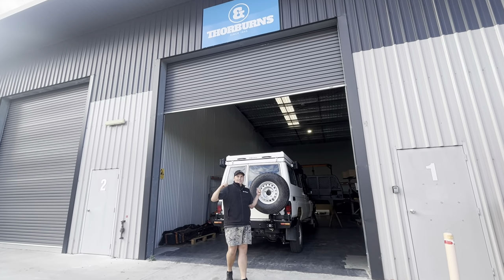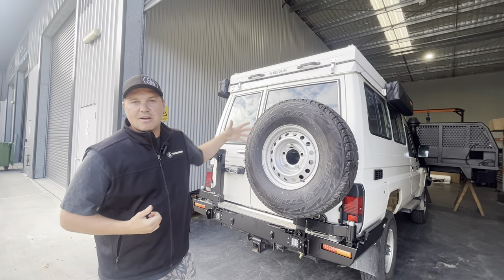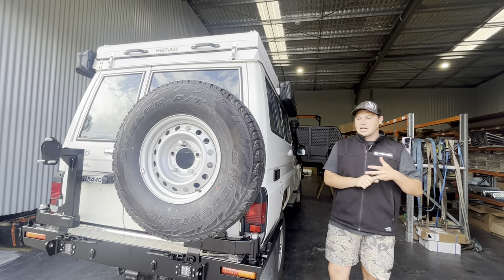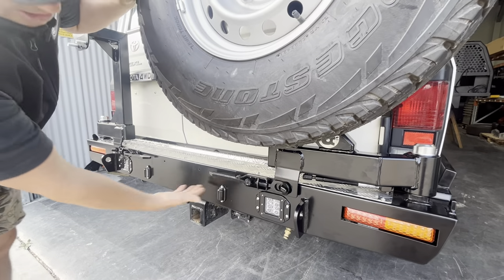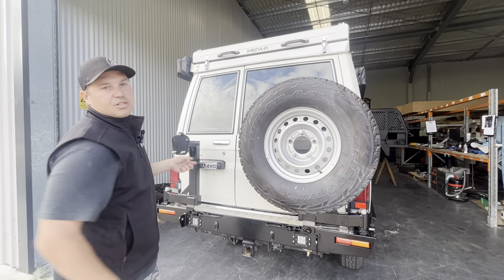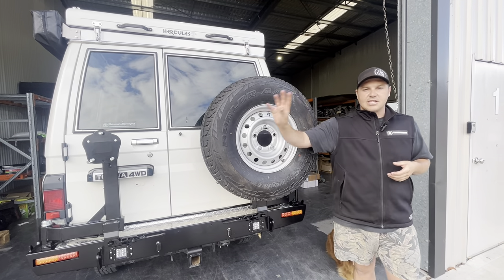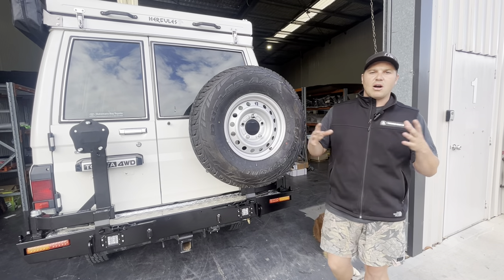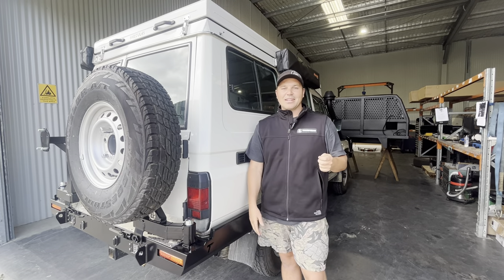Why should you have a rear bar on your 4x4 Wagon? | Thorburns Troopy Rear Bar Walkthrough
See a full overview of the Thorburns rear bar, why it adds value to any 4x4 wagon and a run-through on each feature intentionally designed to help you go further.